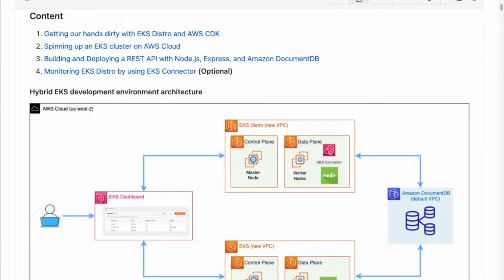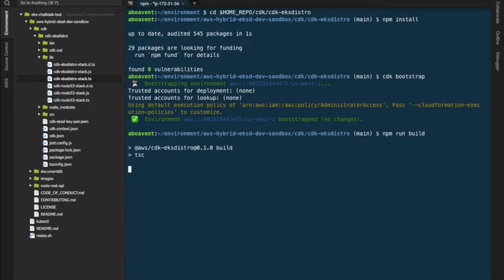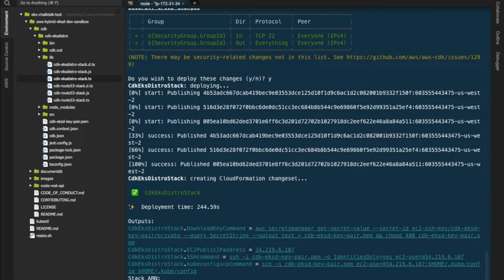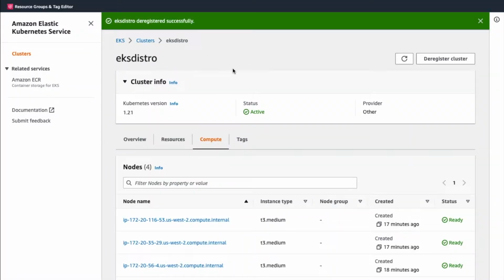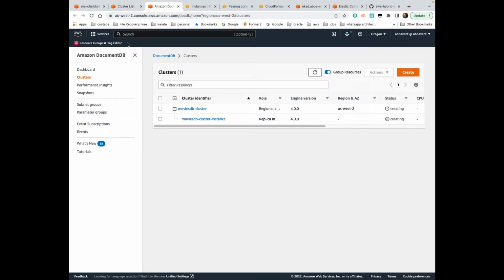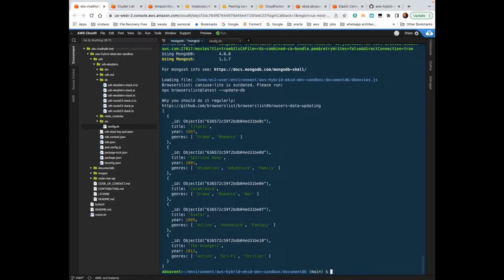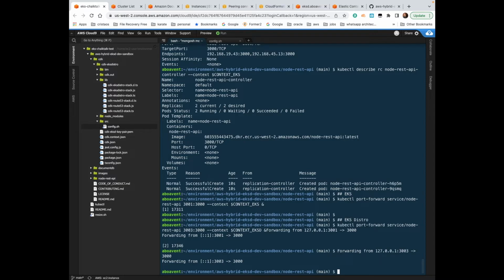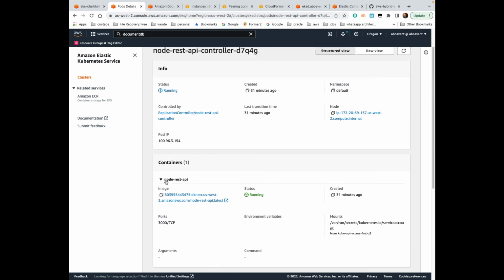Building sandbox environments with EKS-D using CDK to enable application development for hybrid EKS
In this project, you'll get to know how to build and automate creation of development and prototype environments for hybrid software delivery using the AWS CDK to automate EKS Distro environment provisioning for development purposes, allowing a seamless experience while standing up and standardizing kubernetes environments and application deployment on top of EKS. It was designed to explore ways and best practices to abstract the challenges and complexities of deploying hybrid-EKS development infrastructure targeted at DevOps teams, allowing repeatable workload development and testing which can be easily integrated with existing CI/CD pipelines using a simple and consistent method, as needed. The approaches, which are thoroughly explored throughout this example, can then be used by developers across an enterprise and diverse teams in a repeatable and predictable way. For operations teams, they will not only simplify deployment of “well-architected” and hybrid-EKS development environments aiming the automation of software delivery using DevOps techniques and best practices with the AWS CDK, but also consolidate administration and monitoring of all EKS clusters, from a single pane of glass, by utilizing the EKS Console, through the integration with EKS Connector, as a central management platform.